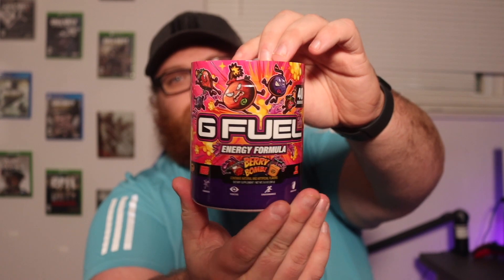Berry Bomb GFuel Taste Test!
What is going on guys in this video we will be doing our review over the Berry Bomb GFuel Flavor!